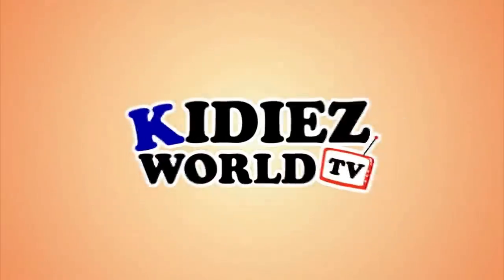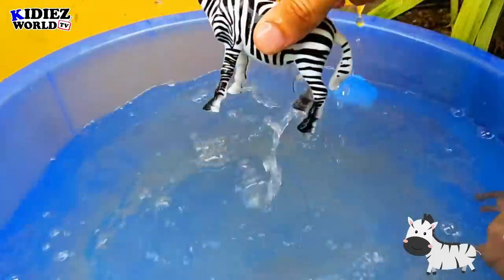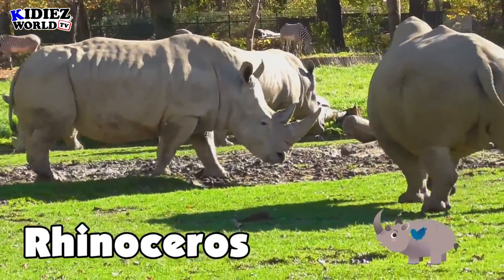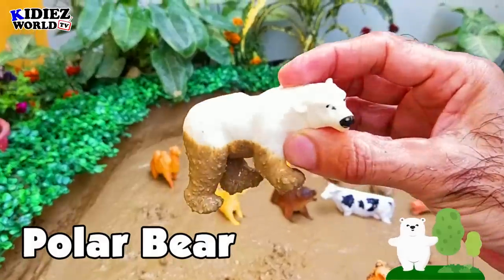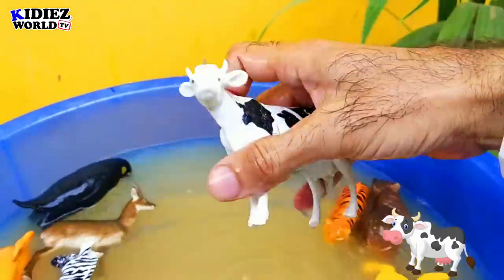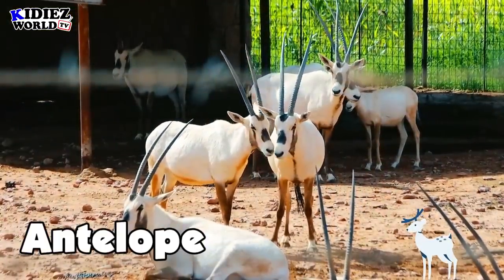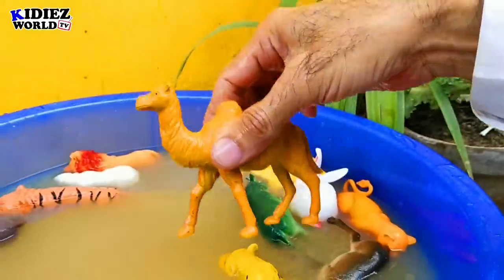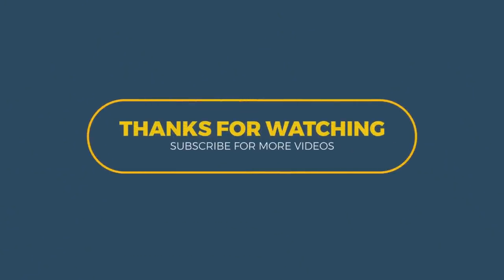Big African Rhinoceros Farm Animals Safari Animals Zoo Animals Stuck in the Sandbox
Welcome to  @kidiezworldtv  official YouTube channel.

Plastic toy big African rhinoceros giraffe antelope duck dog horse tiger zebra cheetah lion polar bear penguin rabbit cow donkey and more farm and safari animals stuck in the sandbox, Subscribe to Kidiez World TV channel for more fun animal videos.

Chapters:
00:00 INTRO
01:13 Donkey
01:45 Zebra
02:18 Lion
02:48 Tiger
03:18 Rabbit
03:55 Rhinoceros
04:23 Penguin
04:55 Puma
05:26 Antelope
05:55 Polar Bear
06:31 Dog
07:02 Bear
07:32 Cow
08:05 Tiger
08:36 Giraffe
09:08 Duck
09:40 Antelope
10:13 Cheetah
10:46 Horse
11:21 Camel
12:03 Tiger
12:46 Rhinoceros